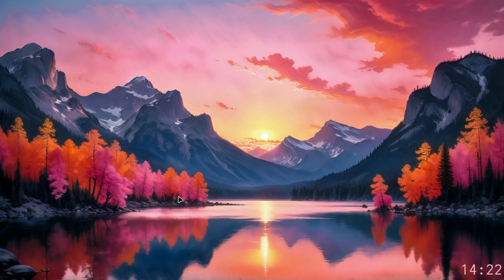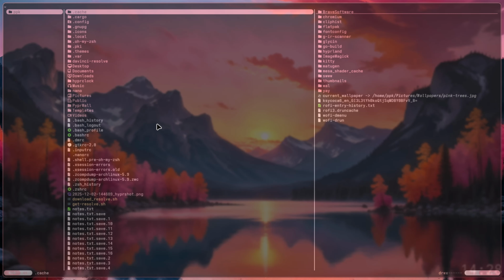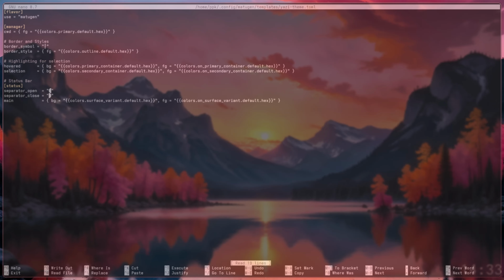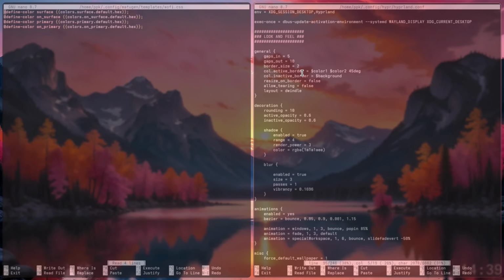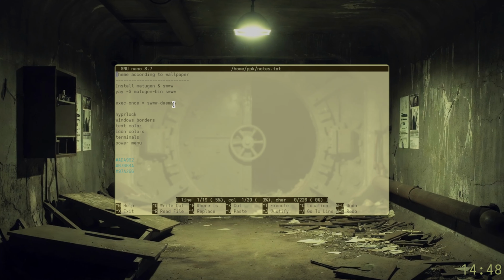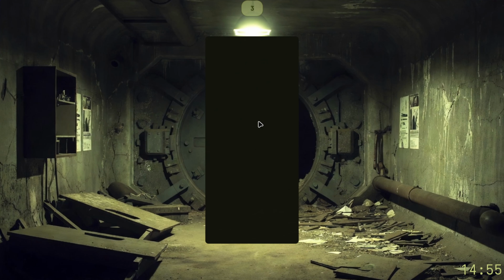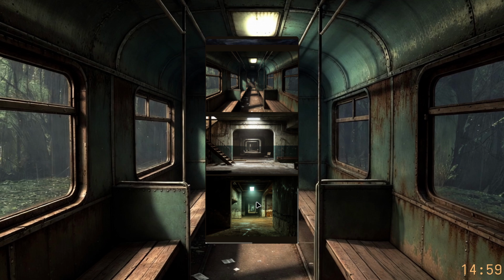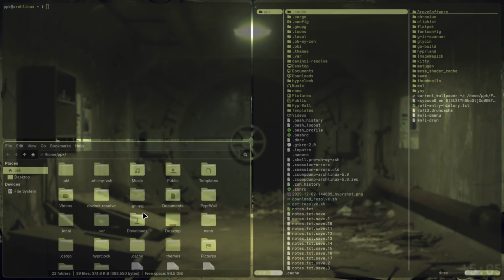Hyprland Theming: Auto-Sync Wallpaper Colors! 🎨 | Arch Hyprland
Learn how to create a perfectly synchronized Linux desktop by automatically matching your system theme to your wallpaper! 🐧 In this video, we dive deep into using Matugen to sample colors and generate custom CSS/JSON files for applications like Kitty, Waybar, and Wofi. We also use SWWW for smooth wallpaper transitions and animations. If you want a dynamic, cohesive Hyprland setup without the manual hex code headache, this guide is for you! 🛠️

00:00 Intro
07:00 Create Matugen files
24:05 Scripts

sudo pacman -S swww wofi

yay -S matugen-bin